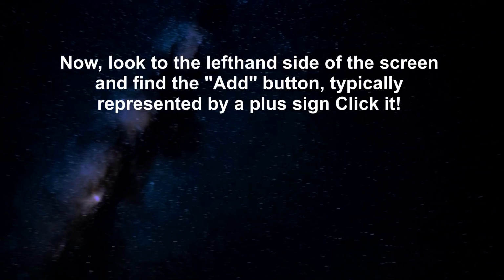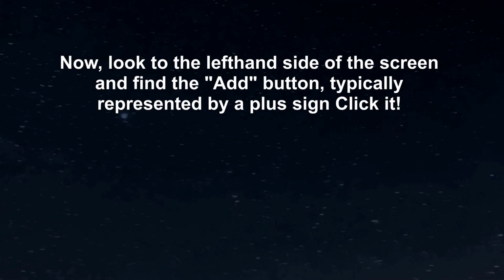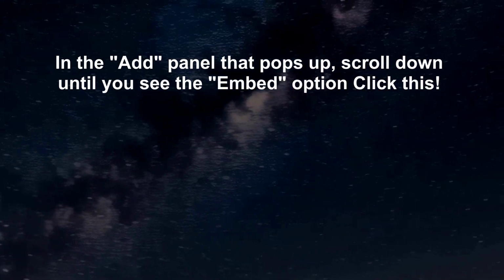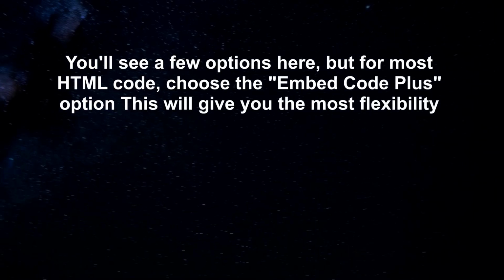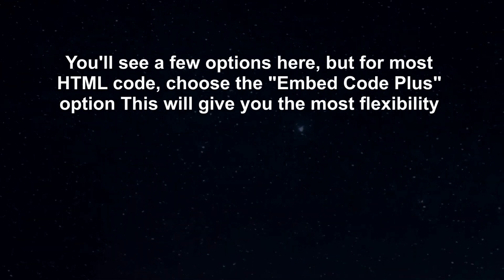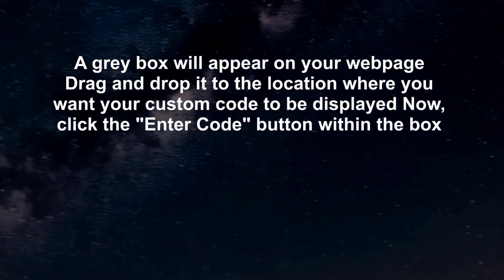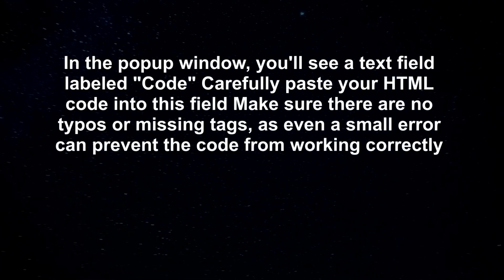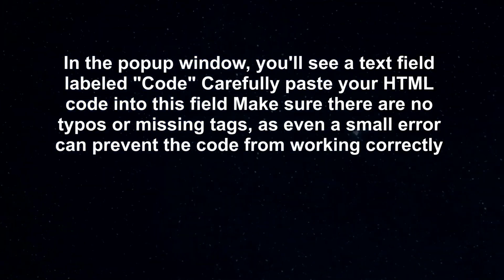HOW TO CORRECTLY ADD HTML CODE IN WIX WEBSITE - Julia'sTutorials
HOW TO CORRECTLY ADD HTML CODE IN WIX WEBSITE provides a step-by-step guide on embedding custom HTML code into a Wix website, enabling users to add advanced functionalities, widgets, or third-party integrations to enhance their site beyond Wix’s standard features.

00:00 Intro
00:06 Edit Site
00:12 Add Button
00:17 Embed Option
00:21 Embed Code Plus
00:26 Enter Code
00:31 Paste HTML Code
00:39 Apply Button
00:42 Publish